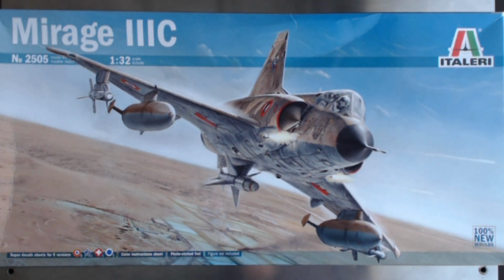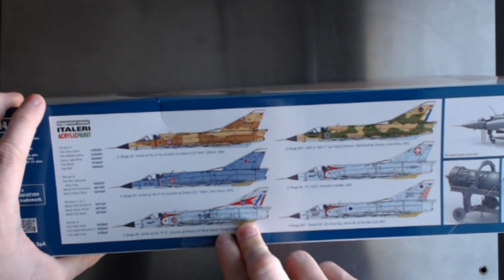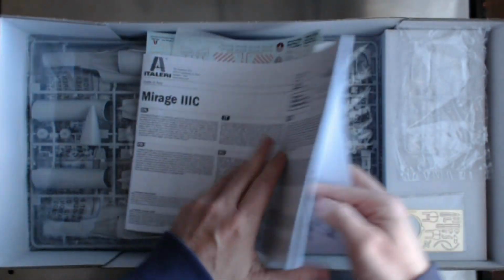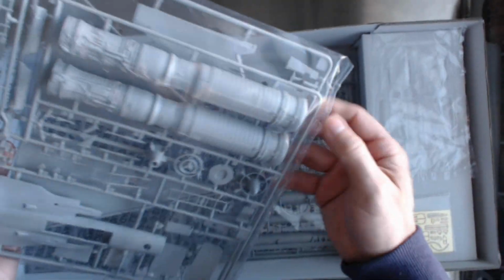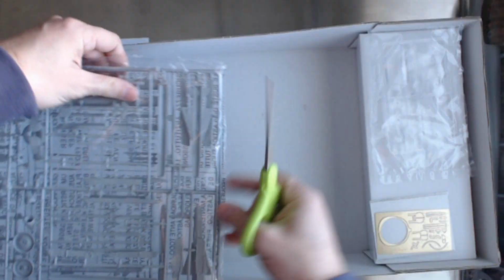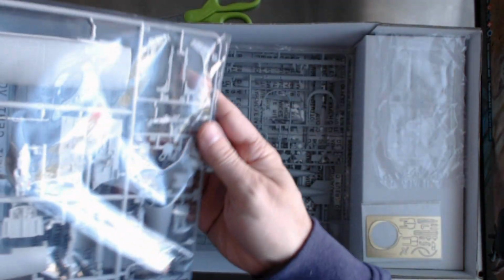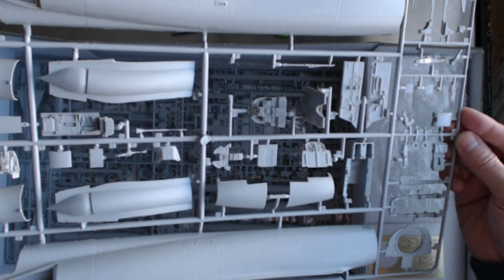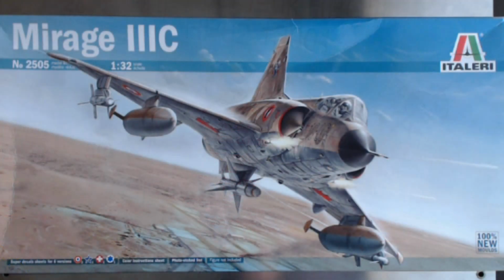Unboxing Italeri's New 1/32 Mirage IIIC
A look at the new 1/32 scale Mirgage IIIC before it's sent off to one of our staffers for a build.

The build review of this kit is on our sites